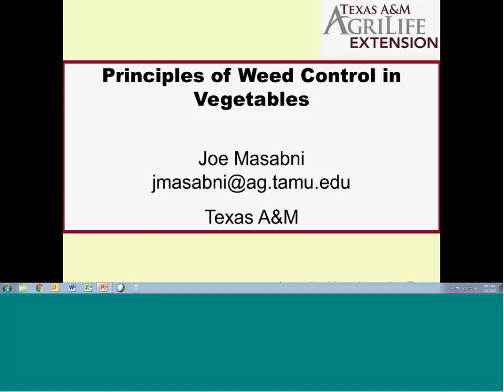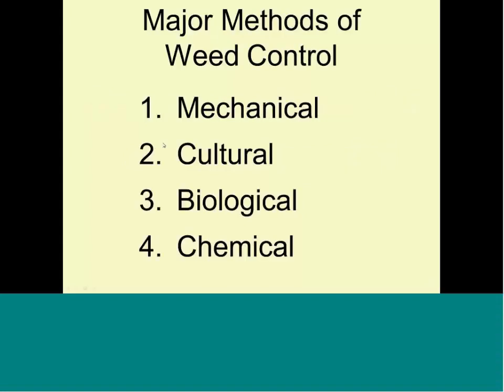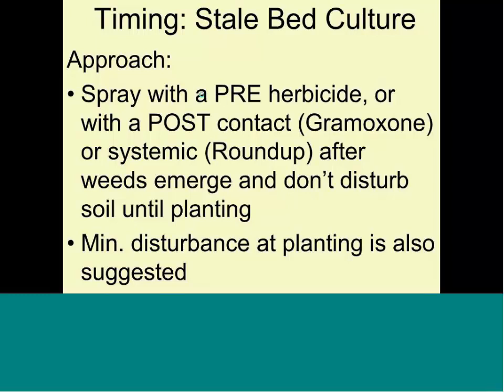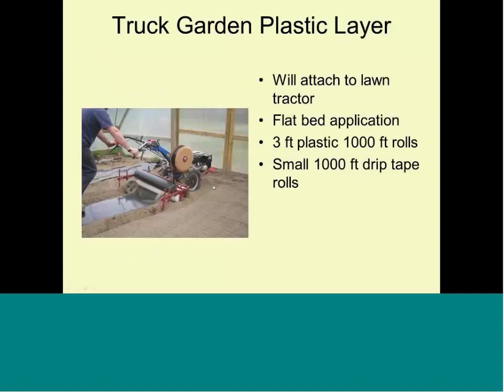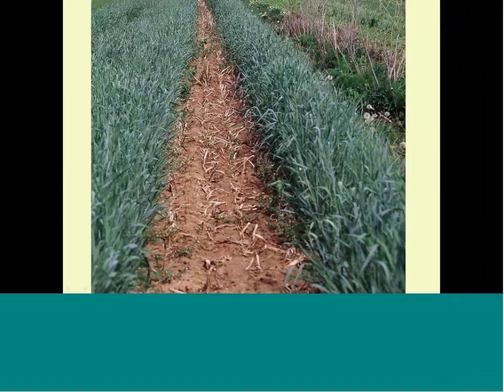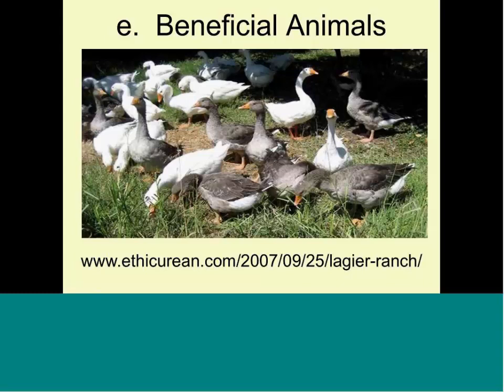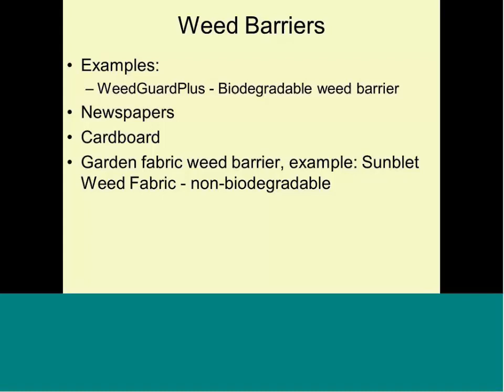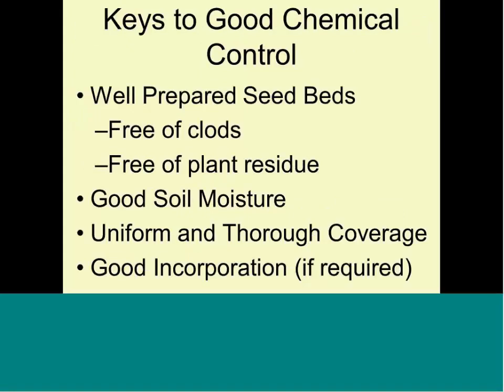Principles of Weed Identification and Control in Vegetable Gardens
February 2015

All videos in this series are around an hour long and provide an in depth presentation over their selected topics. We recommend listening to these videos during your daily commute, while working in the garden, or played on your TV.

Weeds, the opportunistic invaders of cultivated spaces, pose a persistent challenge for vegetable gardeners. Effective weed management involves not only understanding the principles of weed identification but also implementing strategies for control that align with sustainable and integrated practices. This presentation explores the key principles of weed identification and control in vegetable gardens, offering insights into recognizing common weeds and employing practical methods to keep them at bay.

Principles of Weed Identification:
1. Plant Morphology:
   Understanding the basic morphology of weeds is crucial for identification. Recognizing the characteristics of leaves, stems, flowers, and seeds aids in distinguishing weeds from desirable plants. For instance, broadleaf weeds often have wider leaves than grassy weeds.
2. Life Cycle:
   Weeds exhibit different life cycles, including annuals, biennials, and perennials. Annual weeds complete their life cycle in one growing season, biennials in two, and perennials persist for multiple years. Identifying the life cycle helps in planning effective control measures.
3. Seedlings vs. Mature Plants:
   Weed appearance can vary significantly between seedling and mature stages. Familiarizing yourself with both stages is essential for timely and accurate identification. Many weeds look different in their early stages than when they reach maturity.
4. Reproductive Structures:
   Understanding the reproductive structures of weeds, such as flowers and seeds, aids in identification and highlights potential control points. Different weeds produce seeds in various quantities and dispersal methods, influencing their spread.

Common Weeds in Vegetable Gardens:
1. Common Purslane (Portulaca oleracea):
   Identified by succulent, paddle-shaped leaves and small yellow flowers, purslane is an annual weed that thrives in warm climates. Mulching and regular cultivation help control purslane.
2. Lamb's Quarters (Chenopodium album):
   Recognized by its toothed, diamond-shaped leaves, lamb's quarters is an annual weed that competes with vegetables for nutrients. Mulching, hand weeding, and crop rotation are effective control methods.
3. Crabgrass (Digitaria spp.):
   Crabgrass is an annual grassy weed with distinctive wide, flat blades. Proper lawn maintenance, such as mowing high and promoting a healthy lawn, can help prevent crabgrass invasion.
4. Dandelion (Taraxacum officinale):
   Dandelions are perennial weeds with toothed leaves and iconic yellow flowers. Hand weeding and maintaining a thick layer of mulch can aid in dandelion control.

Principles of Weed Control:
1. Cultural Practices:
   Implementing cultural practices that promote healthy and vigorous crops can outcompete weeds. Adequate spacing between plants, proper watering, and applying mulch help suppress weed growth.
2. Mulching:
   Mulching is a highly effective method for suppressing weeds by preventing sunlight from reaching the soil surface. Organic mulches like straw or wood chips not only control weeds but also contribute to soil health.
3. Mechanical Control:
   Hand weeding, hoeing, and tilling are mechanical control methods that physically remove weeds. Care should be taken to avoid damaging vegetable roots during these processes.
4. Biological Control:
   Introducing natural enemies of weeds, such as certain insects or animals, can provide a biological control mechanism. However, this method requires careful consideration to avoid unintended consequences.
5. Chemical Control (Herbicides):
   While chemical control should be approached with caution, selective herbicides can be used in vegetable gardens following labeled instructions. It is essential to choose products that target specific weeds without harming desirable crops.

Integrated Weed Management (IWM):
Integrated Weed Management involves combining multiple control methods to create a comprehensive strategy. By integrating cultural, mechanical, biological, and, when necessary, chemical control methods, gardeners can develop a resilient and sustainable approach to weed management.

Principles of weed identification and control form the foundation for maintaining a productive and aesthetically pleasing vegetable garden. By applying these principles and adopting a holistic approach to weed management, gardeners can strike a balance between controlling weeds and nurturing healthy, thriving crops. Through diligence, knowledge, and a commitment to sustainable practices, the battle against weeds in the vegetable garden can be approached with confidence and success.